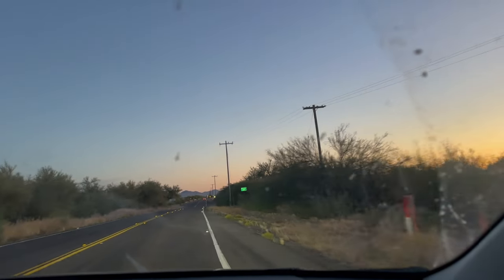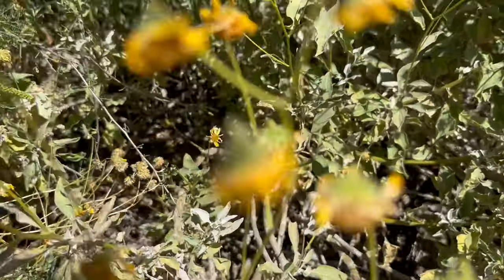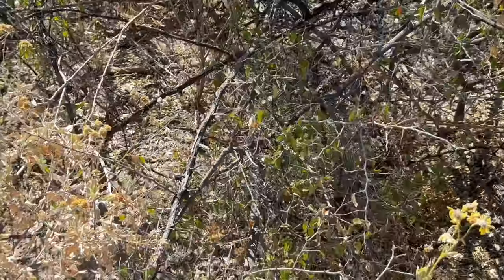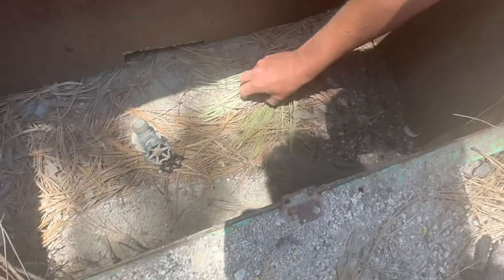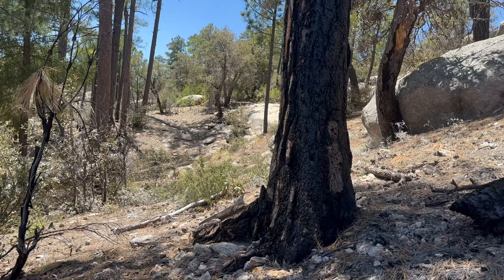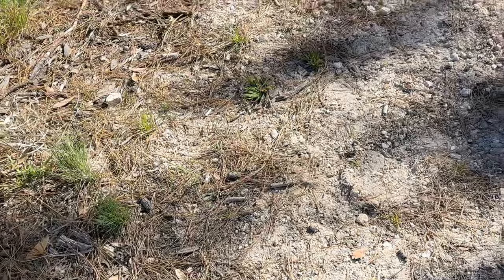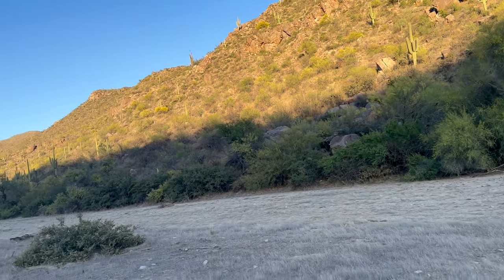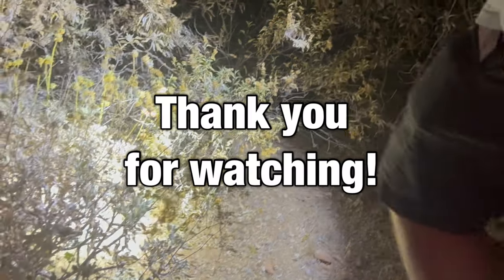Finding My Lifer Gila Monster in Southern AZ!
The first of 3 videos from a quick trip to AZ last spring with Derek. After seeing no sign of them on our first trip to AZ we were awarded a gila only 30 minutes after getting out of the car. Not many snakes in this one but with 3 lifer lizards one of them being our main target it was a very satisfying day of herping.